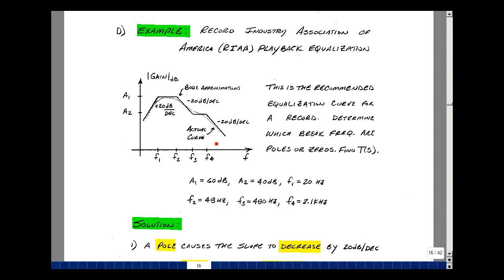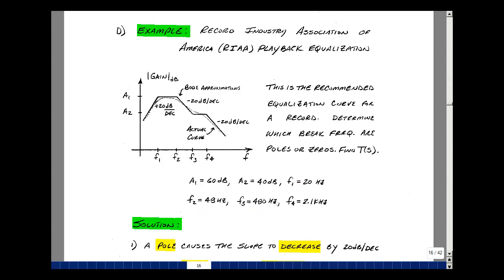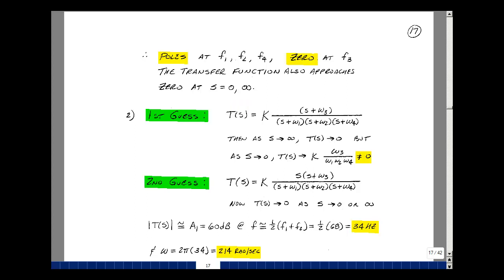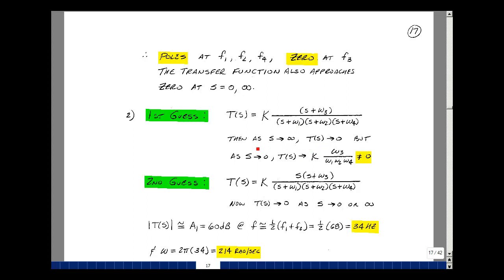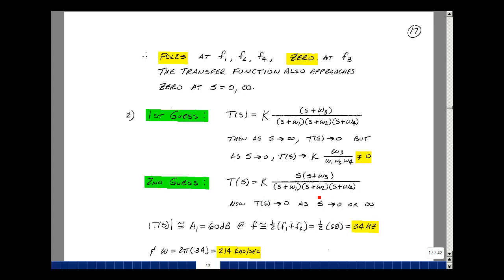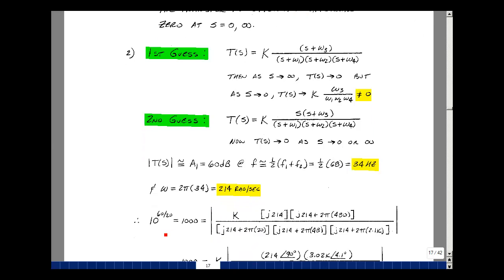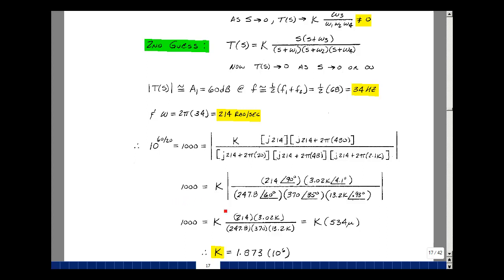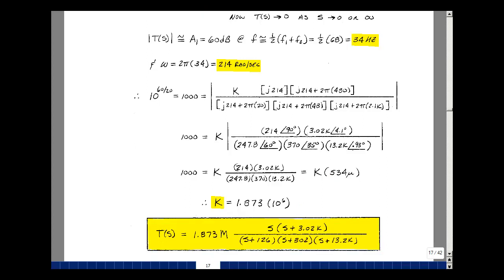ECE202msu: Chapter 12 - RIAA Playback Equalization Example